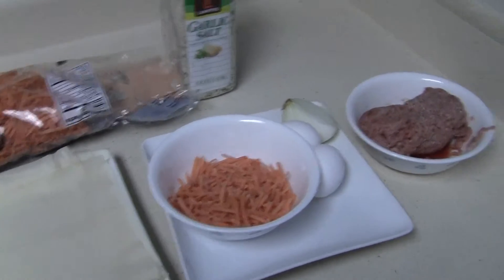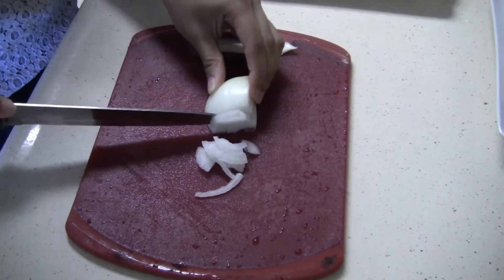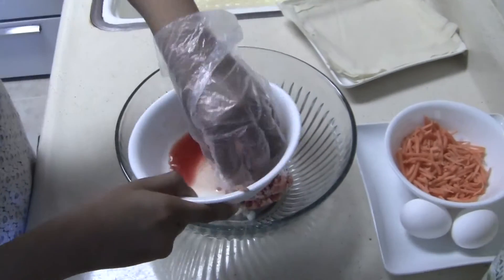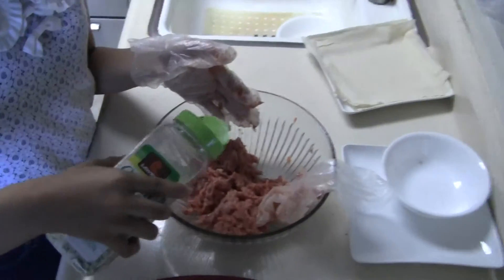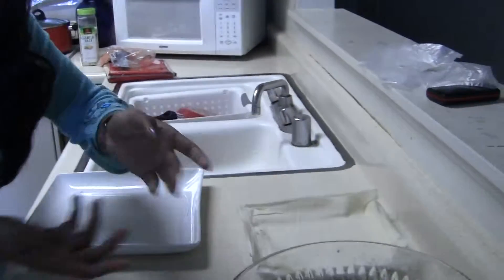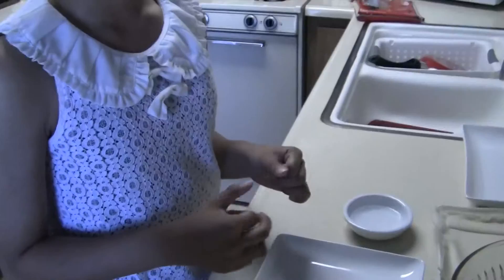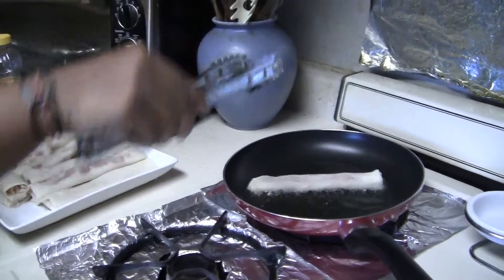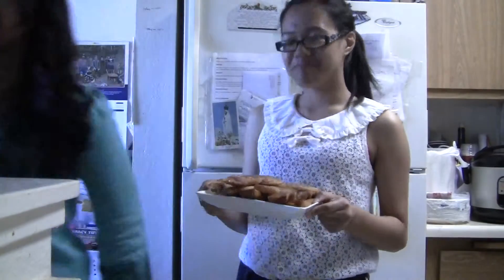How To Make: Lumpia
We made this video for Spanish class about how to make lumpia in 2013. Let us know if you tried it and how it turned out.